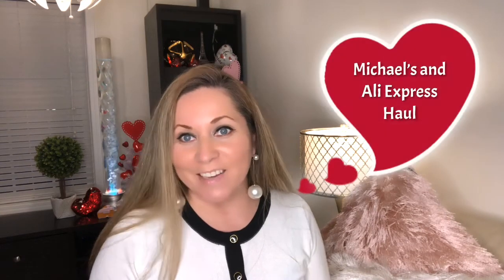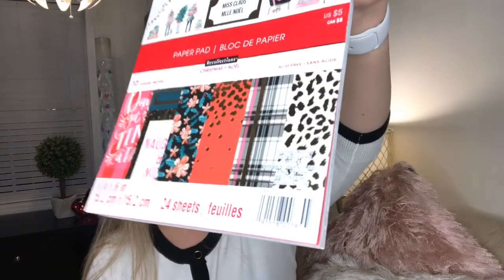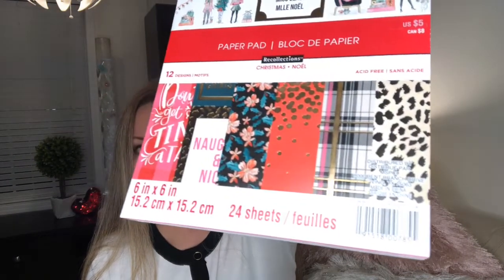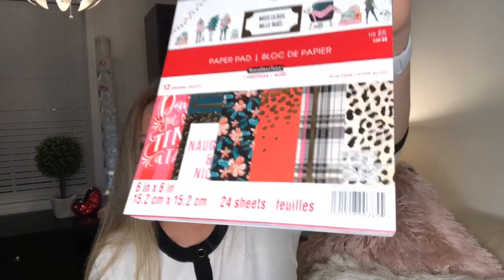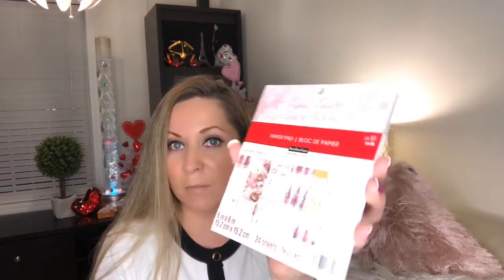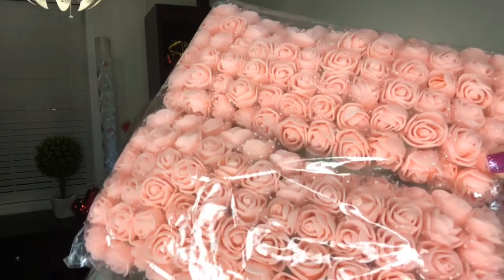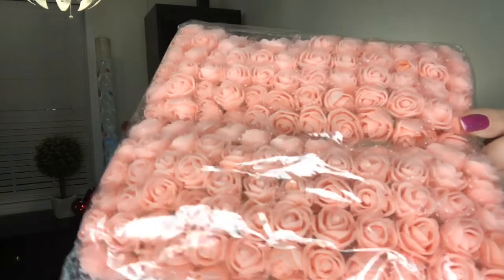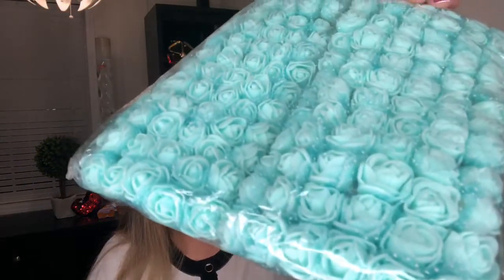💗🛍Michael’s and Ali Express Haul 🛍💗